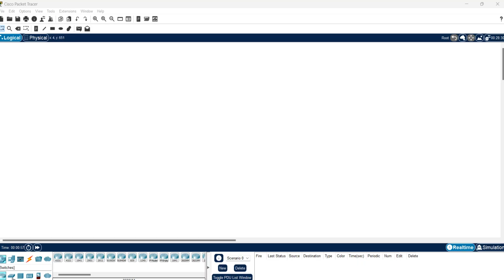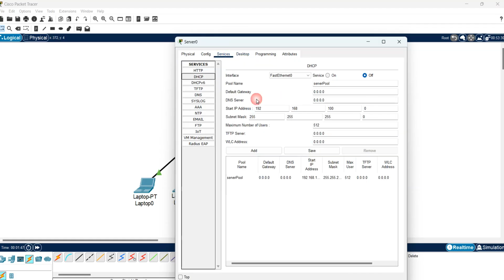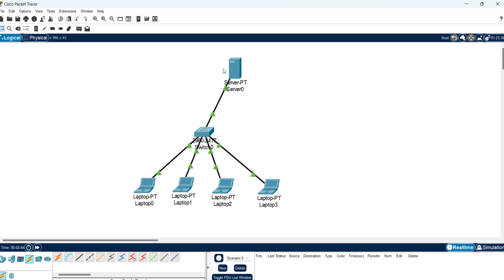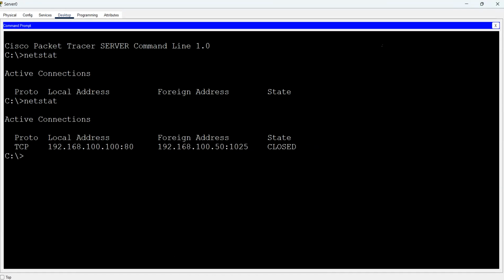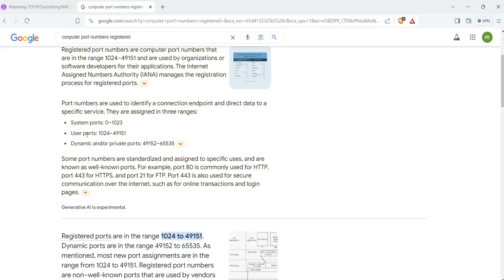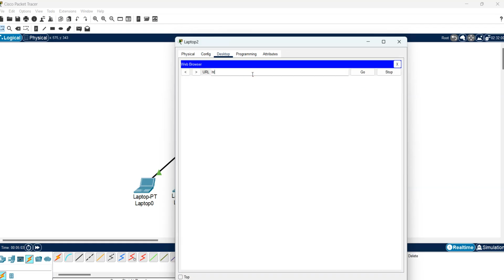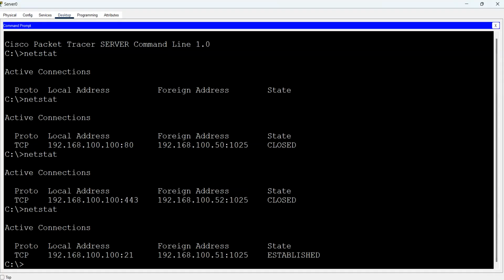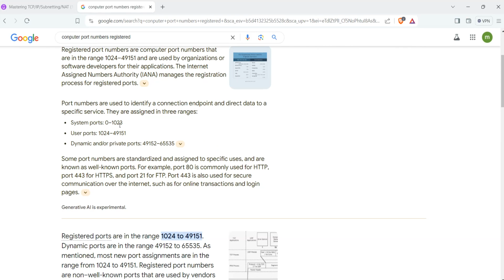04 The Transport Protocols TCP And UDP. (Understanding Ports): 001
04 The Transport Protocols TCP And UDP. (Understanding Ports):
001 What Is The Difference Between TCP And UDP and What Are Port s Part1